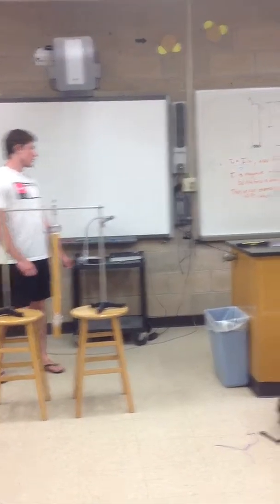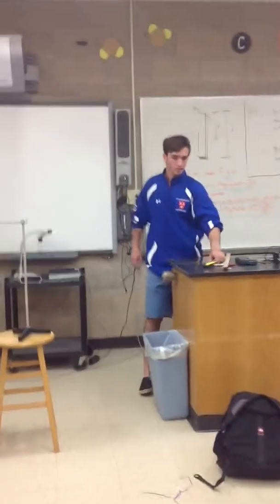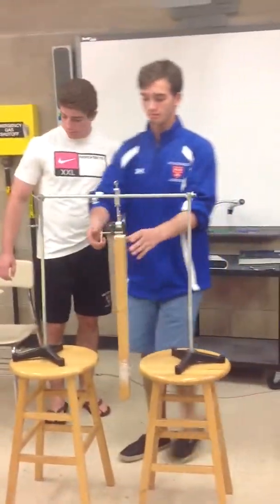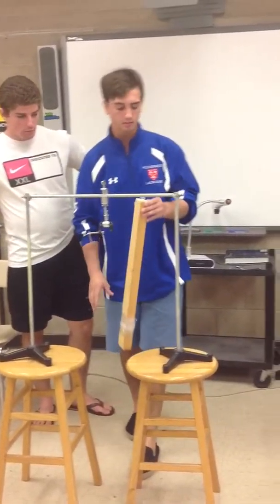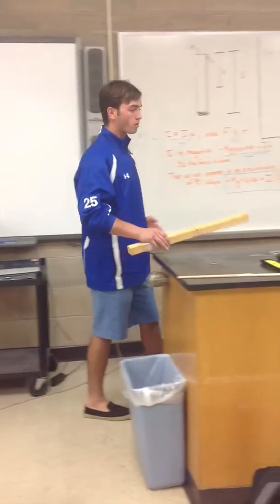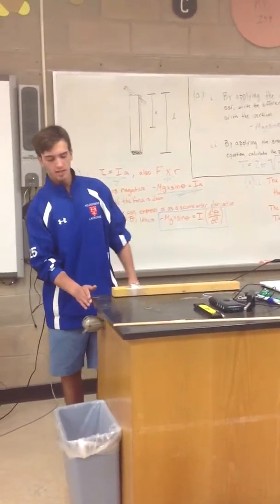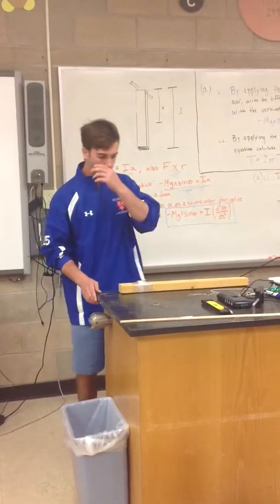2009 AP Physics Free Response Mech 2: Part 2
In this part we decided to explore part b and part c and act out one of the examples of each.